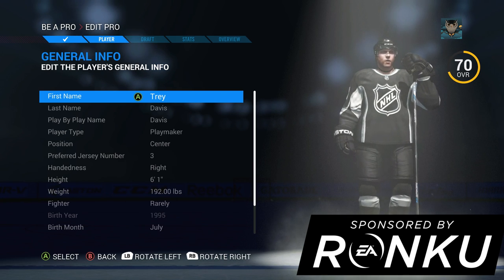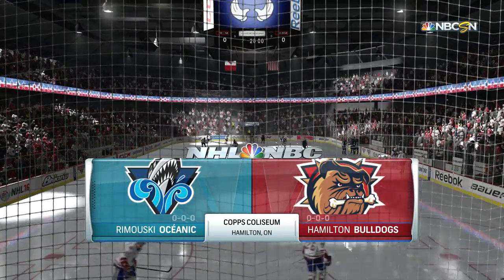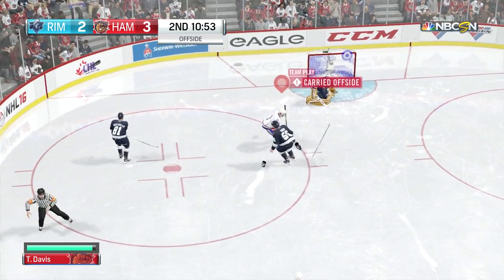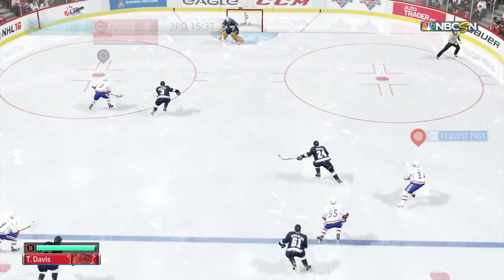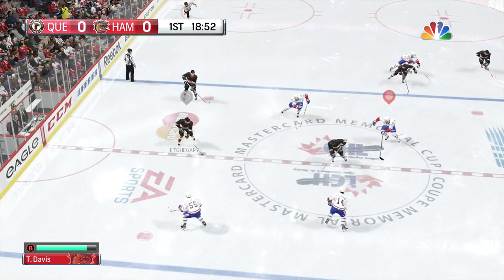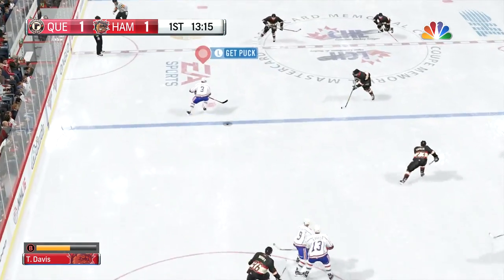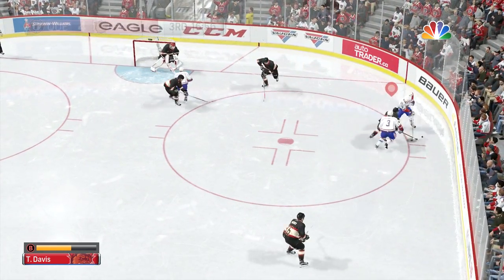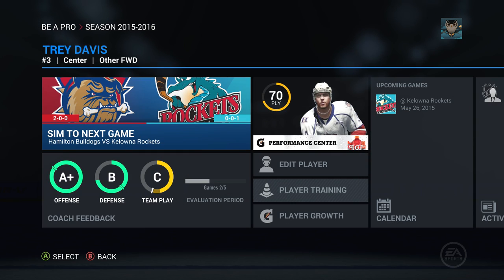The Beginning! NHL 16 Be A PRO Career Mode Gameplay! Ep. 1